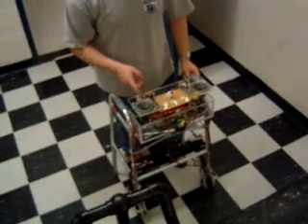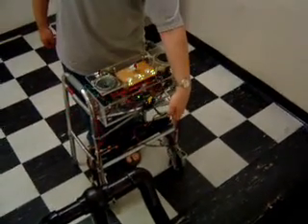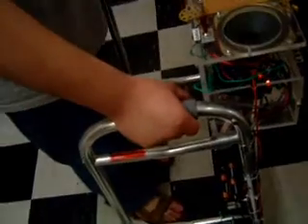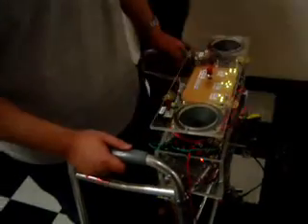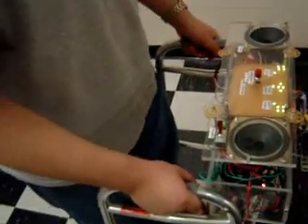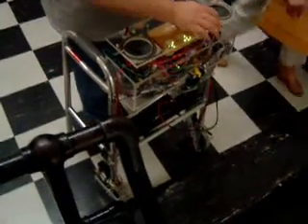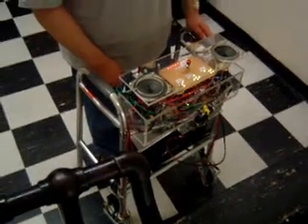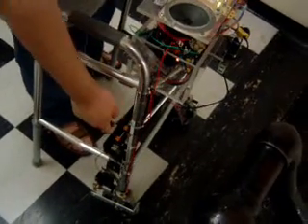SMART Walker- Demonstration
02:24 - 5 years ago

SMART Walker
Mechatronics Term Project, Polytechnic University, Spring 2004

• Designed & built intelligent walking aid for impaired people based on target-user needs
• Adapted prefabricated and self designed circuitry to automate walker controls
 • Integrated mechanical, electrical, and computer subsystems for simple and intuitive walker operation Special thanks to Polytechnic University and the Mechatronics Lab.

Group Members:
Mishah U. Salman
Wilmer Rengifo
Nercy Escobedo

Special Thanks:
PolyBOTS
David Keng
Nathan Lee
Hong Wong
Dr. Vikram Kapila